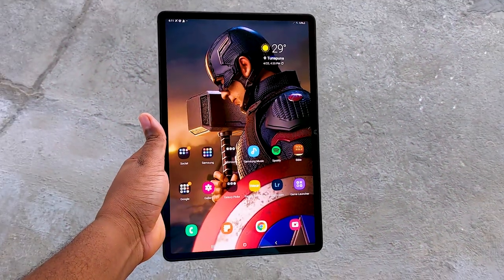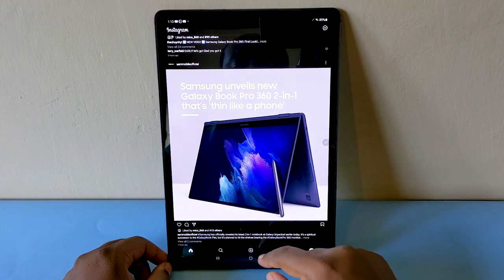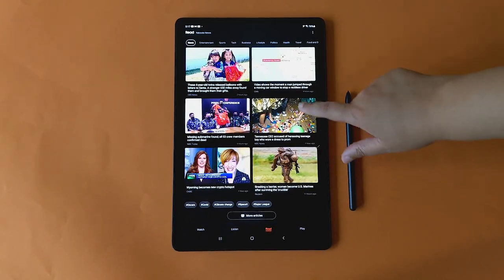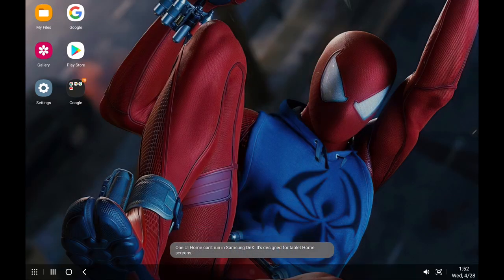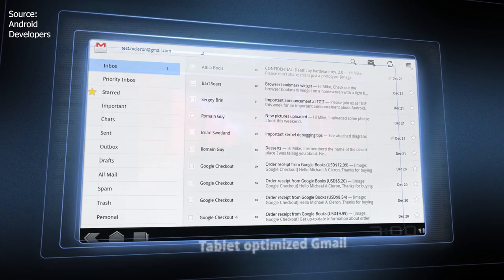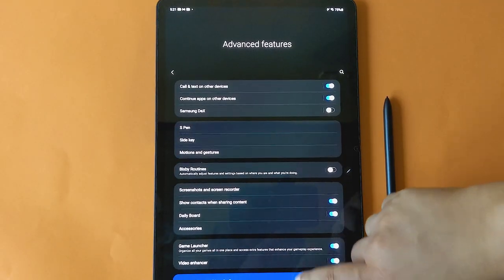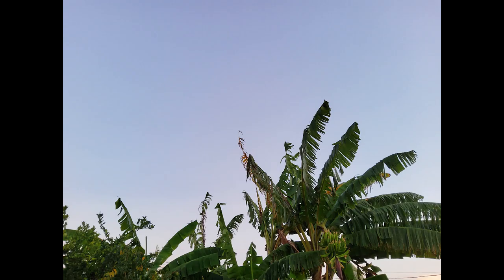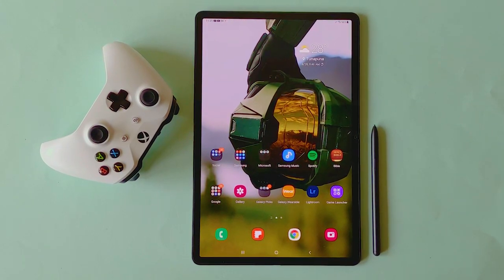The Best Android Tablet to buy! - Samsung Tab S7 Plus Review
Ladies and Gentlemen look no further...The Samsung Tab S7+ is in my opinion THE BEST android tablet to get! Wana learn more join me as i take a dive into what makes this tab stand out above the rest!

Shoutout to Maleeq's Tech for loaning me this device for review! check out his page!

This entire video was shot on The Google Pixel 4XL